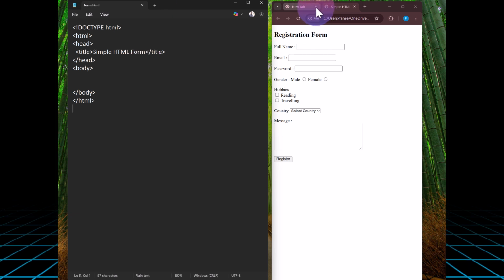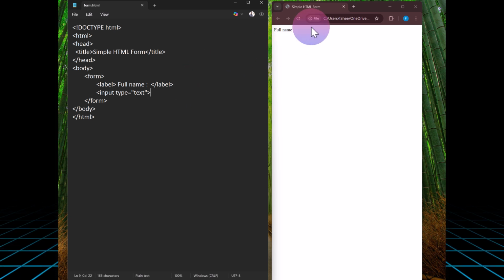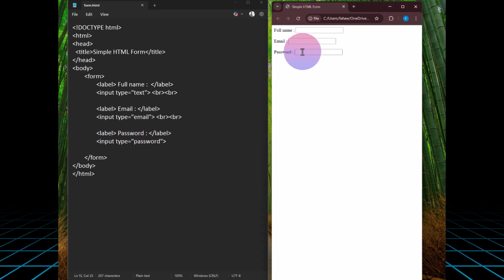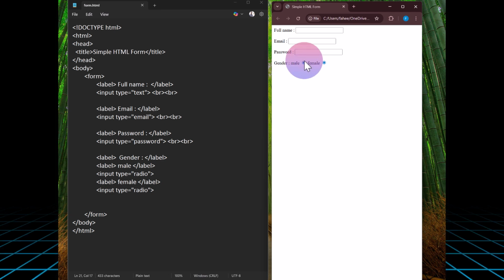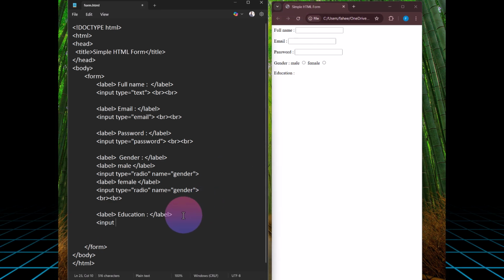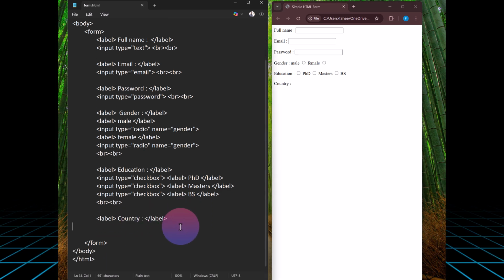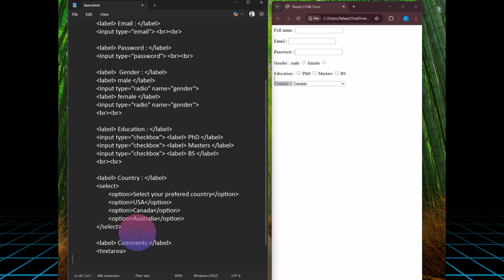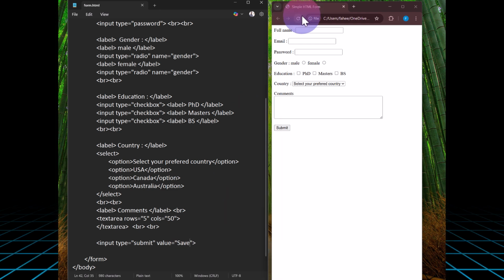HTML Forms Tutorial for Beginners | Input, Radio, Checkbox, Select, and TextArea Explained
Welcome to Logic Studio 🎓!
In this video, we’ll learn how to create a basic HTML form step by step. Forms are one of the most important parts of web development because they allow users to enter and submit information.

You’ll learn:
✅ How to use the form tag in HTML
✅ Text, Email, and Password input fields
✅ Radio buttons for gender selection
✅ Checkboxes for multiple options
✅ Dropdown menu using select and option
✅ Textarea for comments or feedback
✅ Submit button to save the form

By the end of this tutorial, you’ll be able to design your own basic HTML forms without CSS.

💡 This tutorial is perfect for students, beginners, and anyone starting web development.

“Learn HTML”

“HTML basics”

“HTML for beginners step by step”

“HTML input types explained”